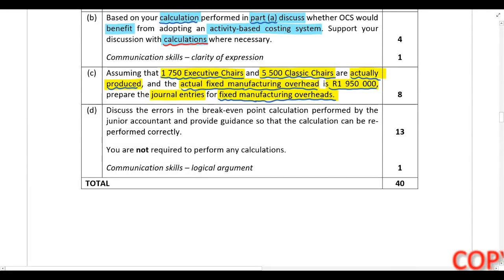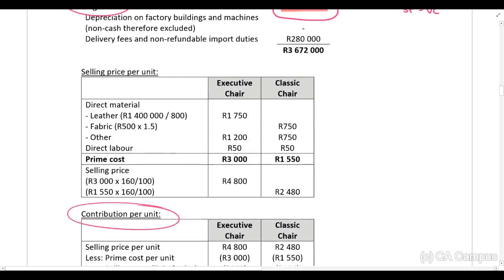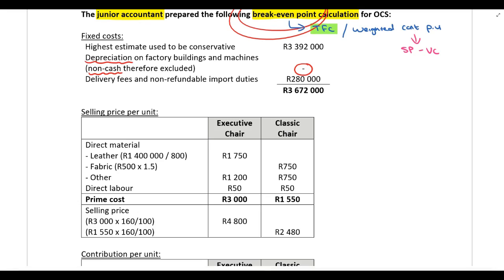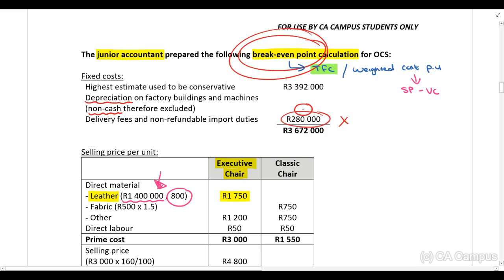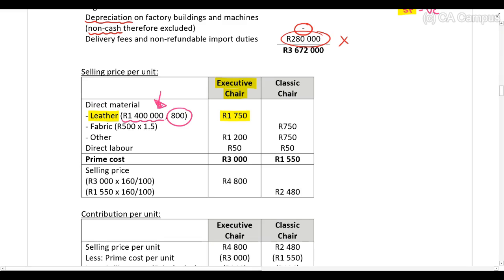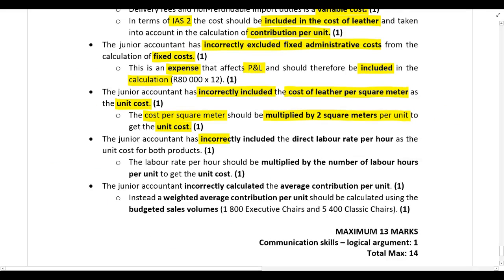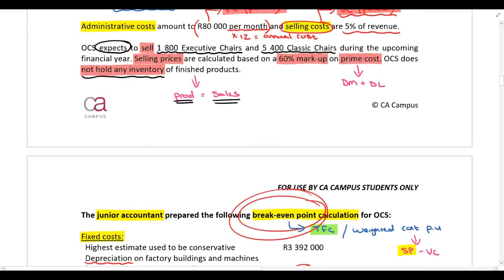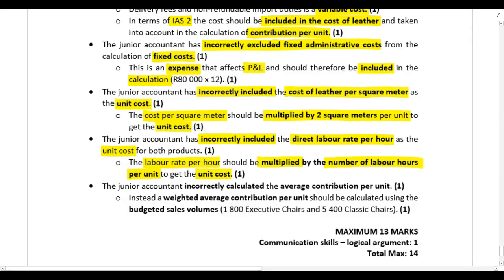Office Chair Solutions Part 5 Part d